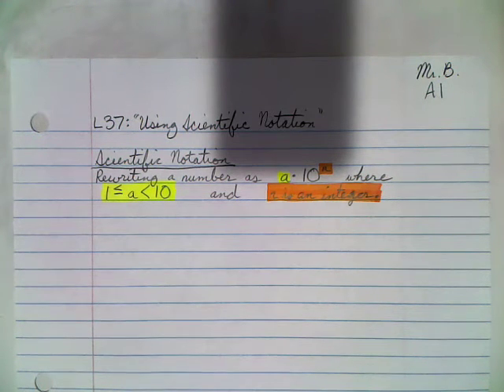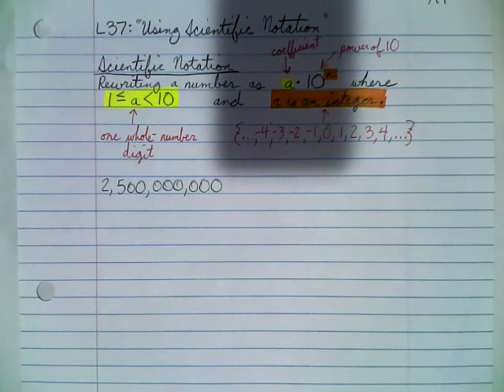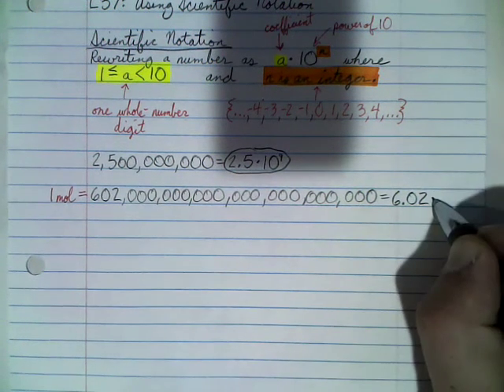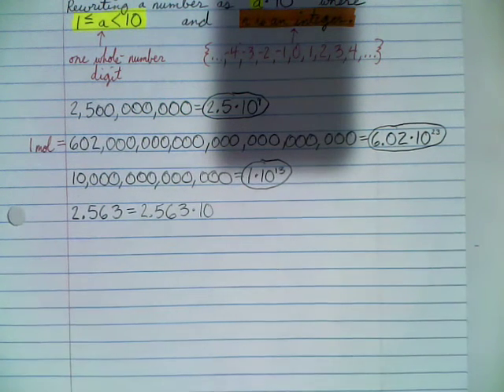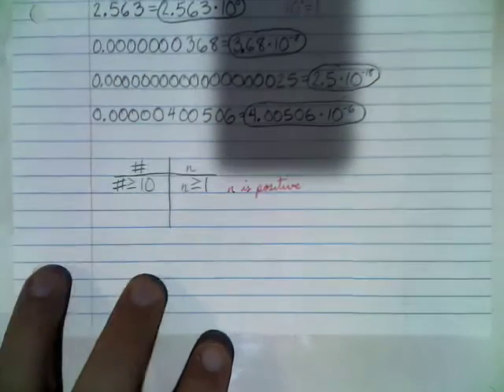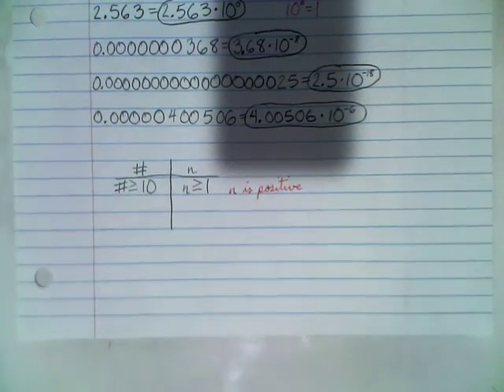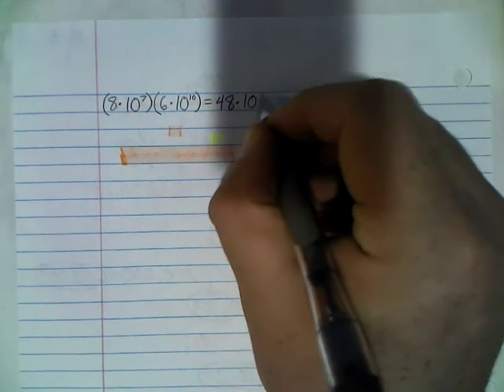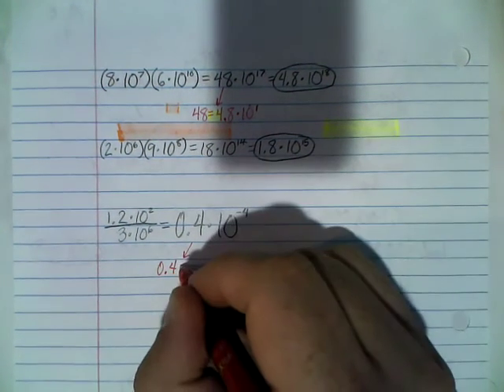A1 L37 "Using Scientific Notation"